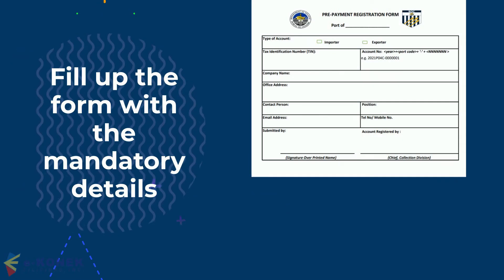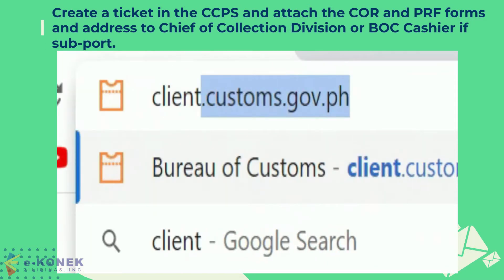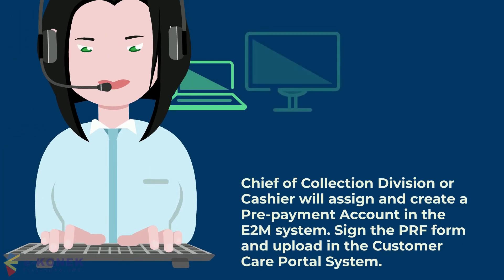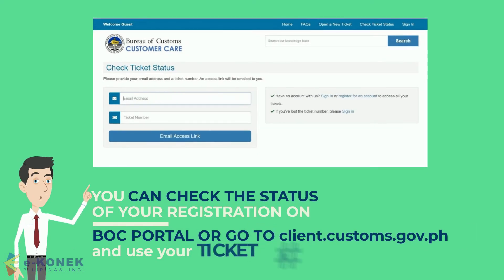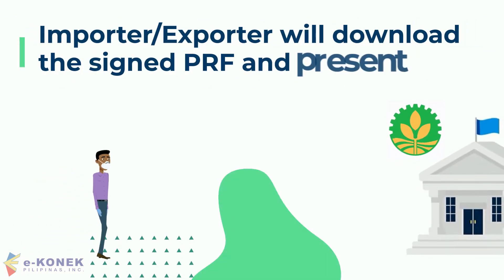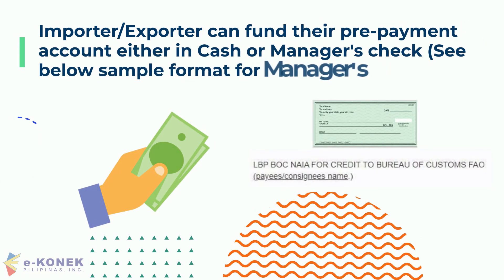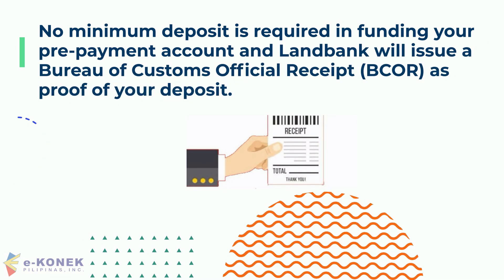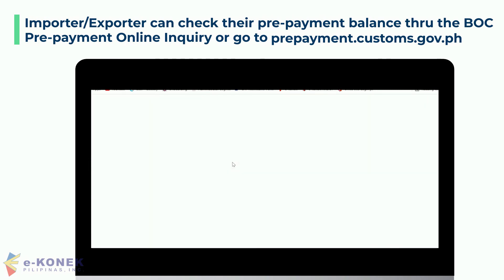Tutorial Video on E2M Pre-payment Registration Process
In line with the change brought about by CMO No. 18-2021 on the "Revised Rules and Regulations on the Opening and Utilization of Prepayment Accounts," e-Konek has released this detailed tutorial video to guide importers and exporters in opening their accounts BOC Prepayment Account as an option to the PASS5 system for the payment of duties and taxes and other BOC Charges.

We hope you will find this video informative. You may view related issuances and documents on CMO 18-2021

This video was created and produced by e-Konek Pilipinas, Inc.